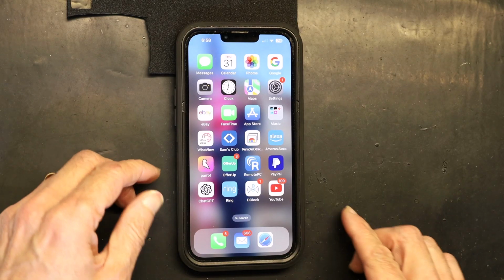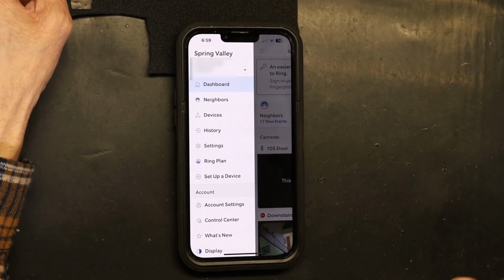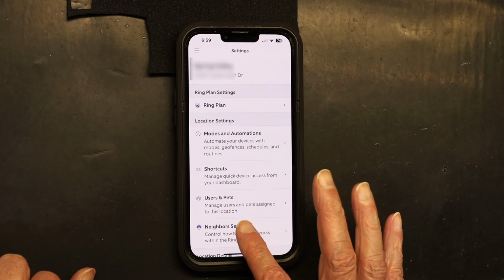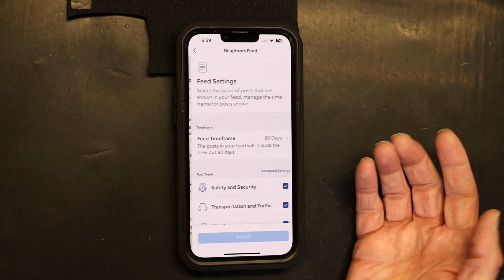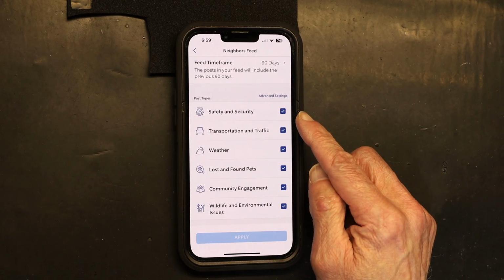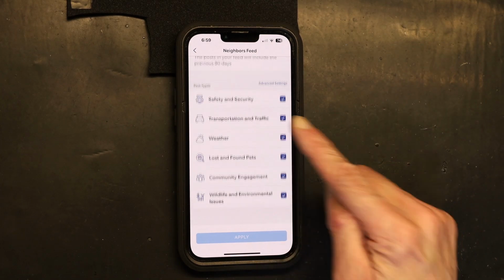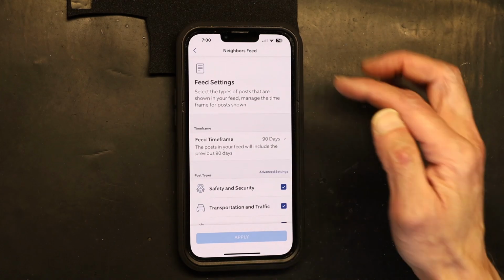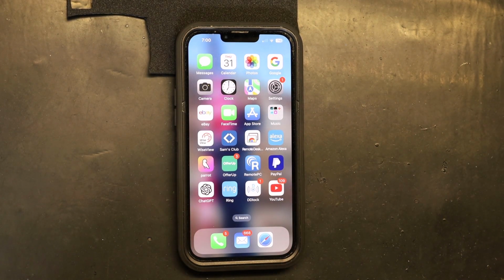How to Enable or Disable Ring Video Doorbell Neighborhood Notifications and Alert Feed Settings